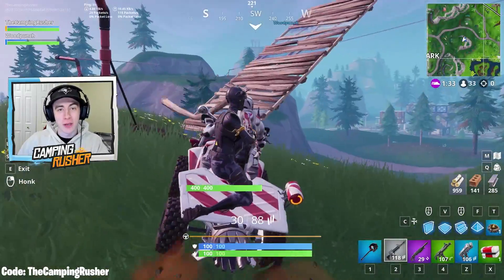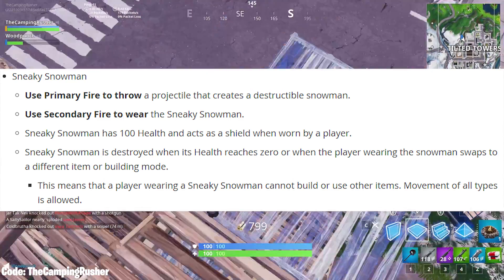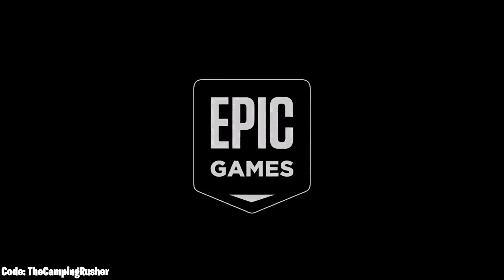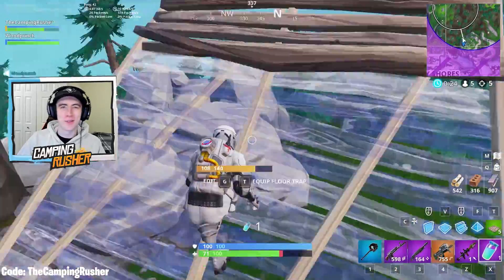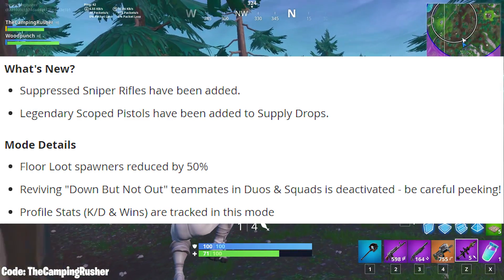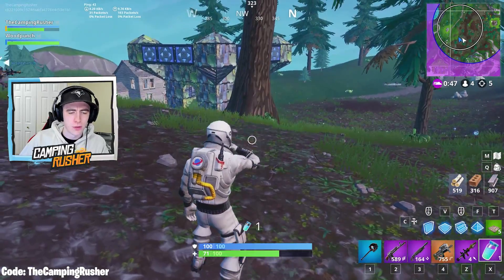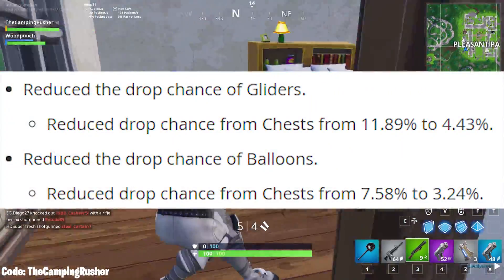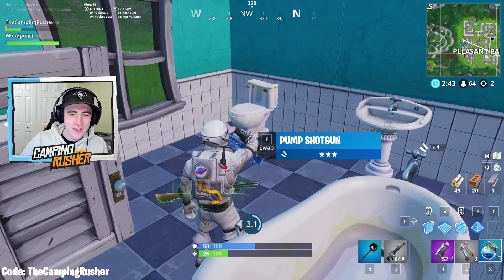*ALL* Fortnite 7.21 Changes! | Deleted Items, Plane Update, Sneaky Snowman Gameplay!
Fortnite All 7.21 Changes - Deleted Items, a Plane Update, and Sneaky Snowman Gameplay is what we discuss today!

Support a Creator Tag - TheCampingRusher (Resets Every 2 Weeks)